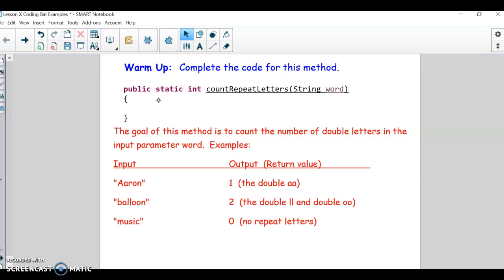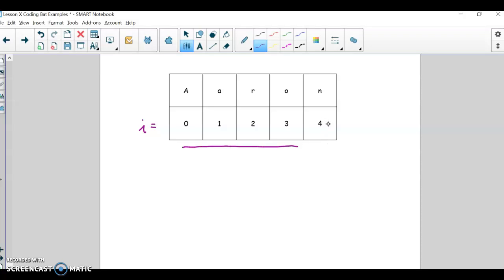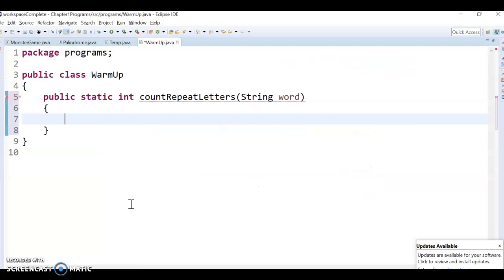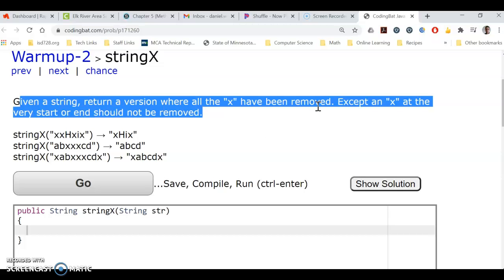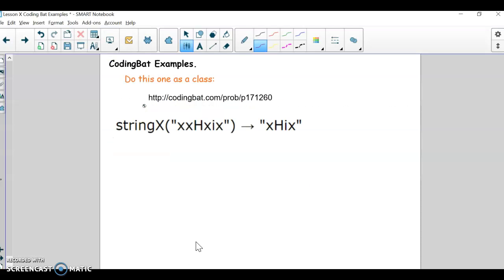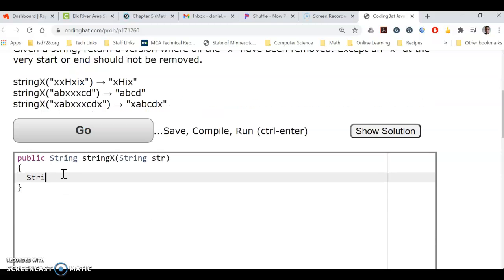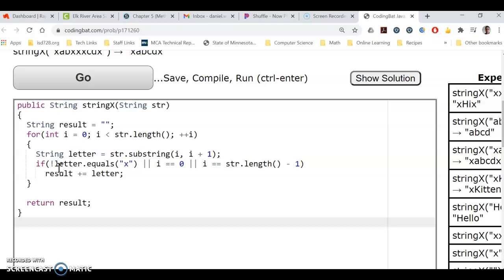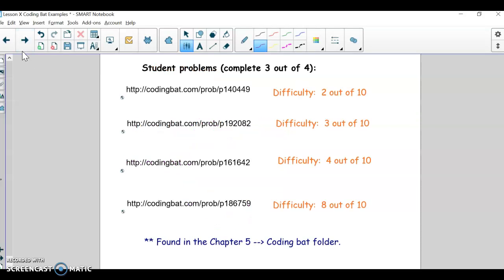Coding Bat Lesson Chapter 5 Methods